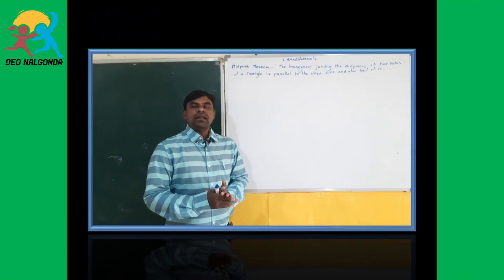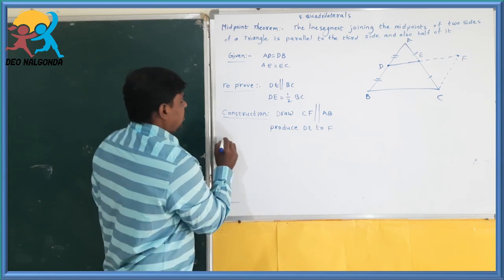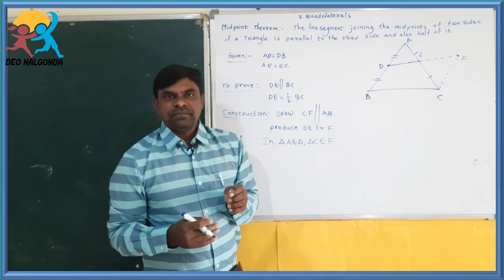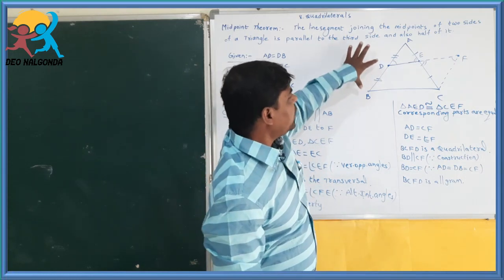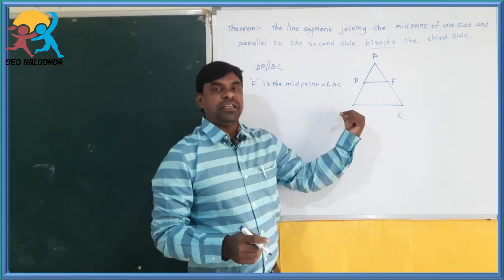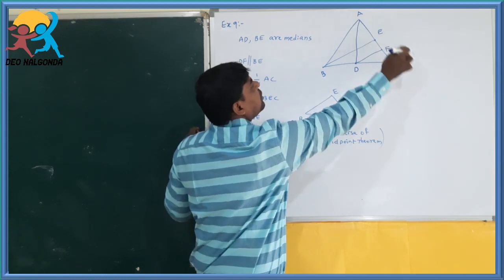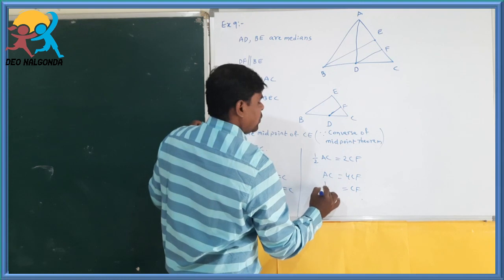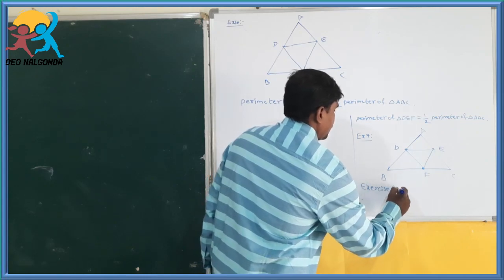9th EM Maths 8.Quadrilaterals Part7